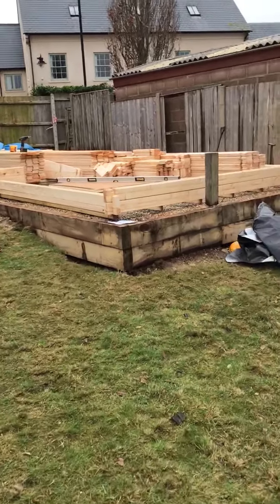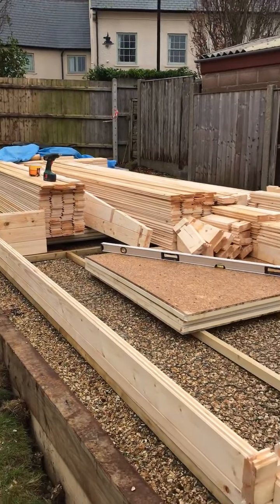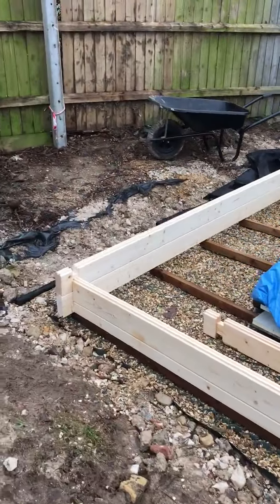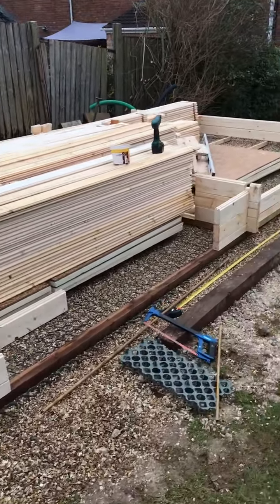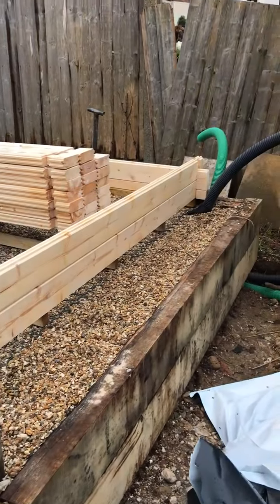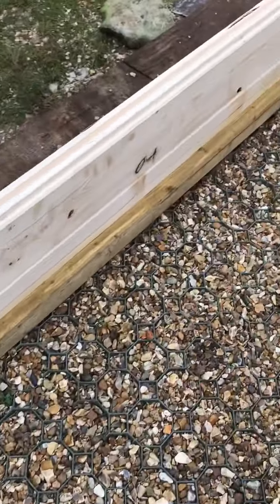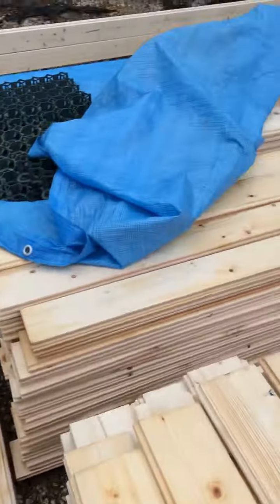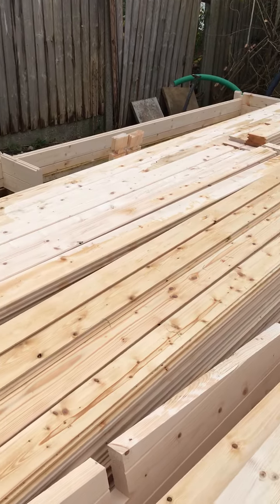11. 03-01-22, posted on FB 4th Jan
Progress!!  Over 'the holidays' I made several changes to the plan and did a lot of jobs which were really far too much for me, I am currently a bit crippled and massively fatigued.